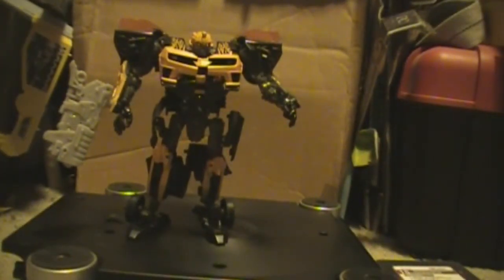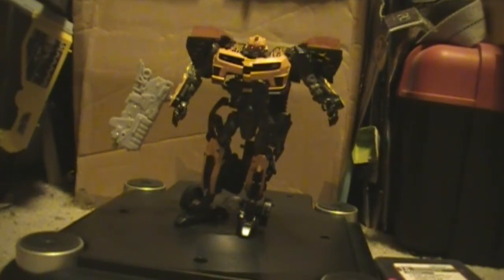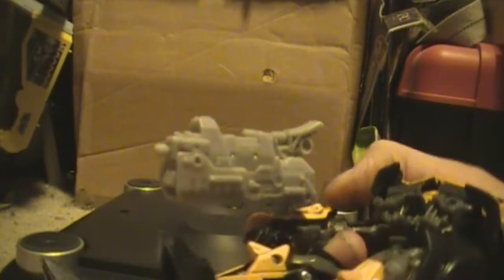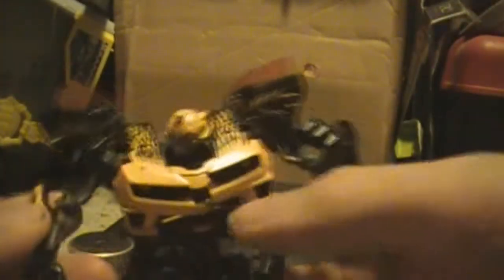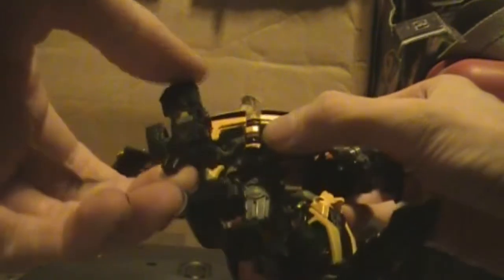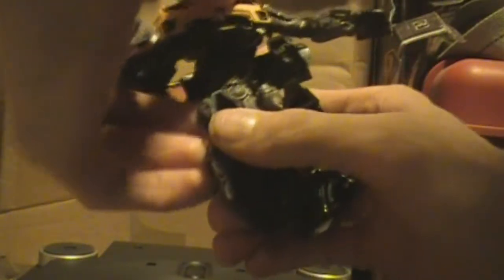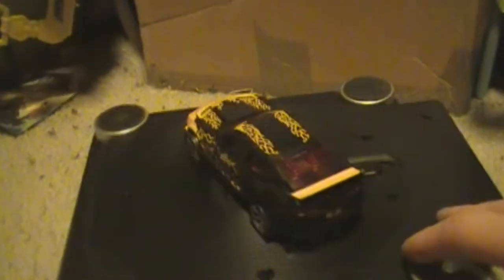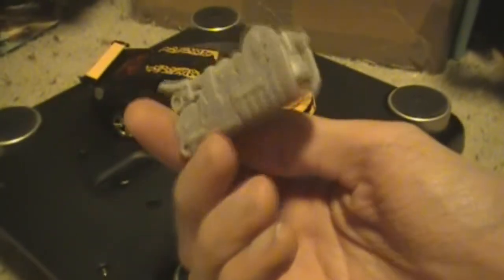Cyberfire Bumblebee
Dark of the moon cyberfire deluxe bumblebee.